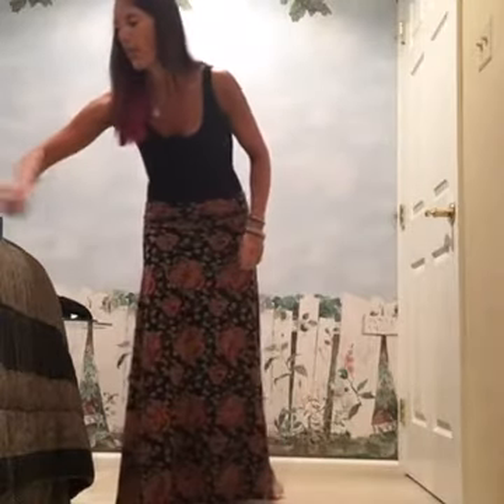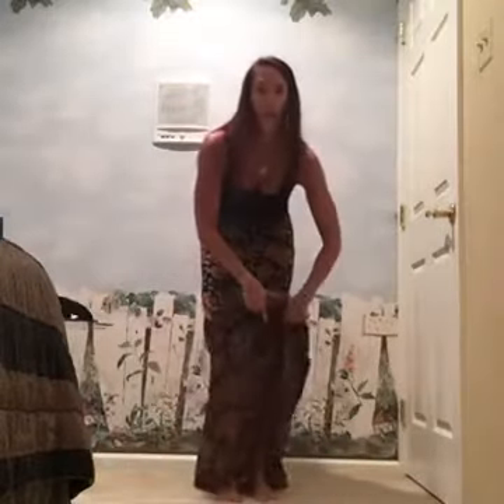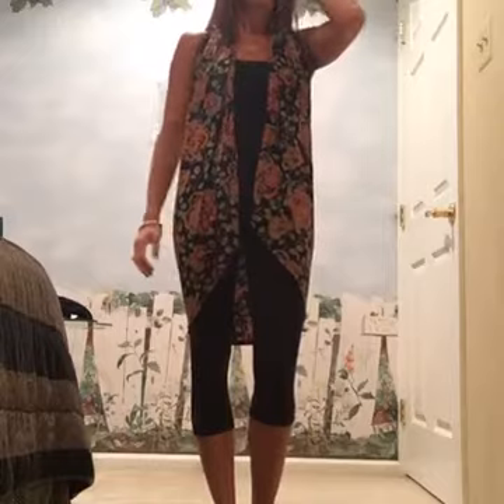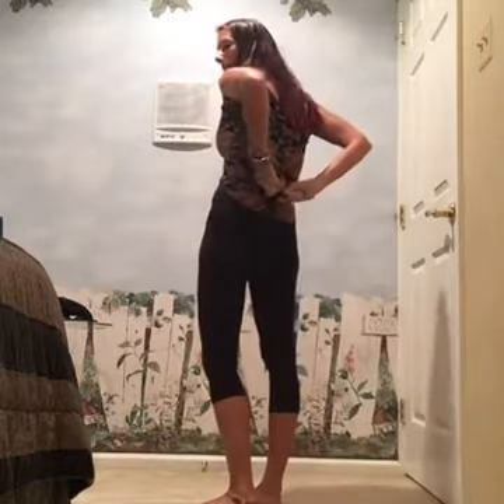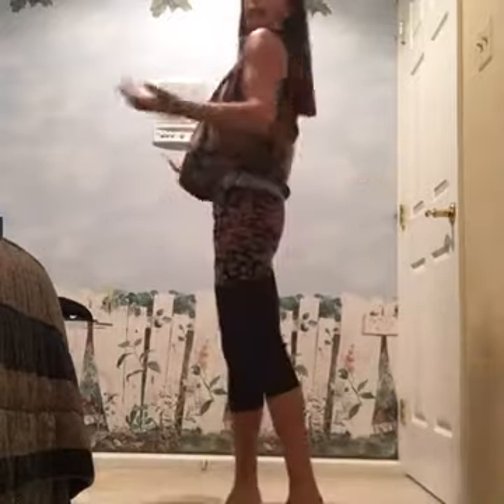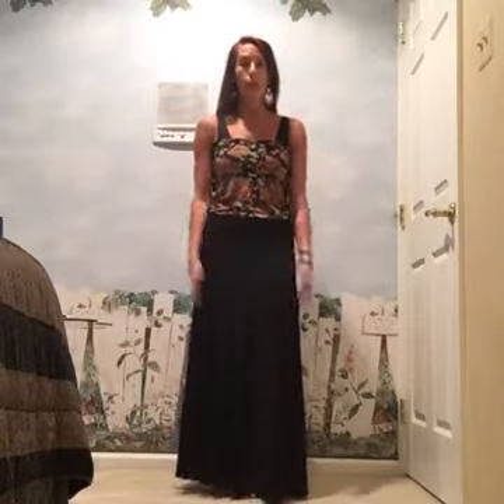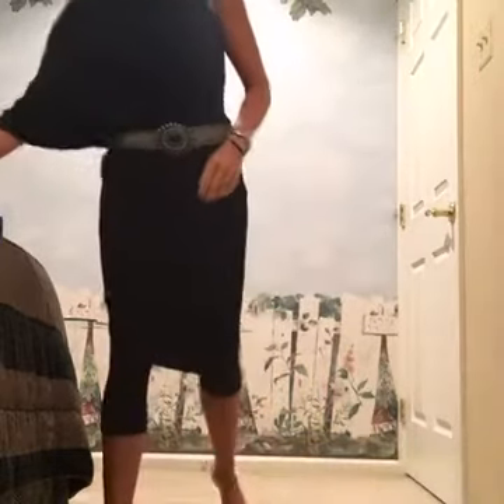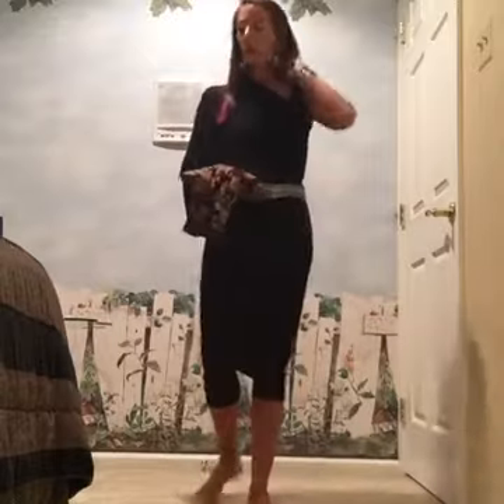Maximizing Your LuLaRoe Maxi Skirt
Watch our tutorial on different ways you can wear your LuLaRoe Maxi skirt.  This video will show you multiple ways to wear you Maxi and how to style it!